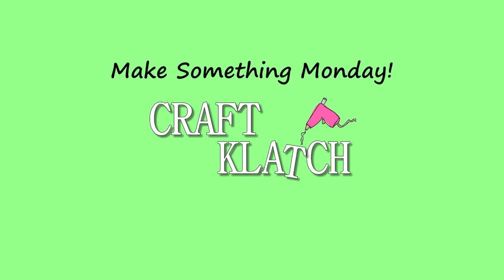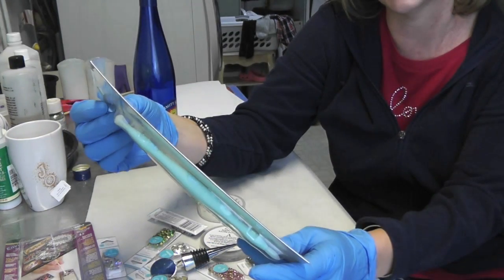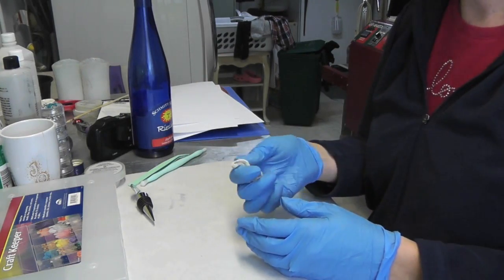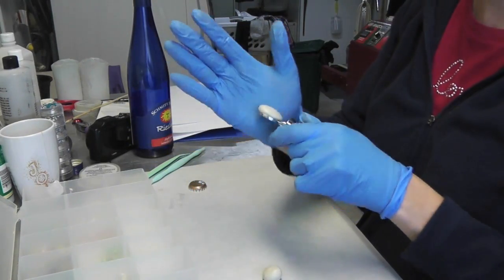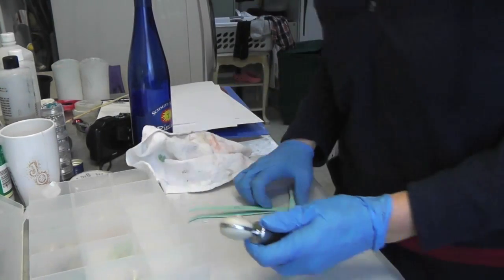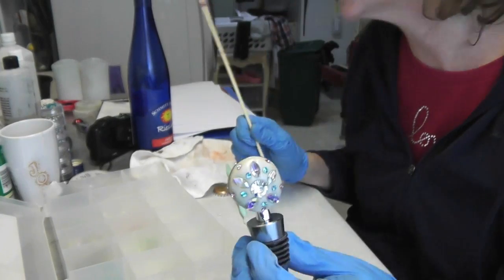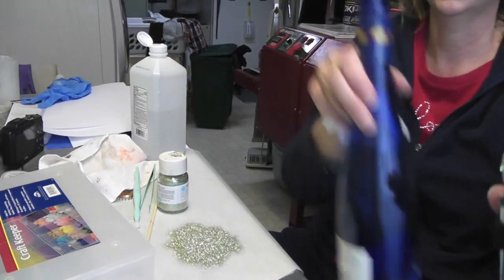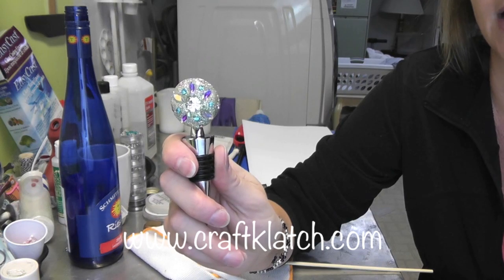DIY Crystal Wine Bottle Stopper How To